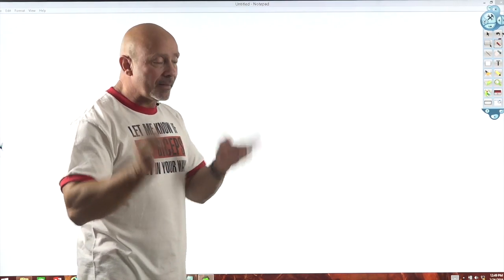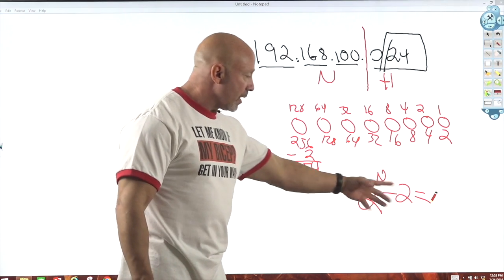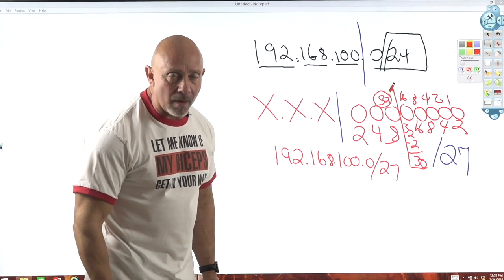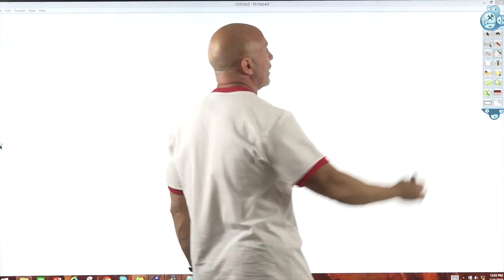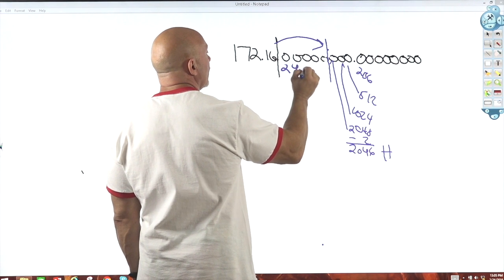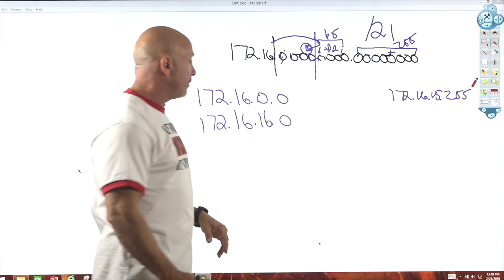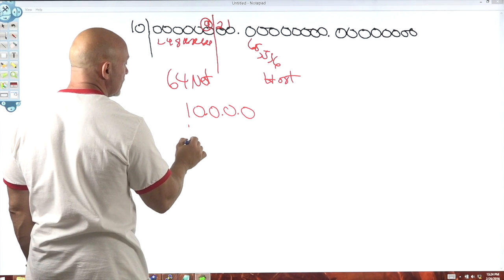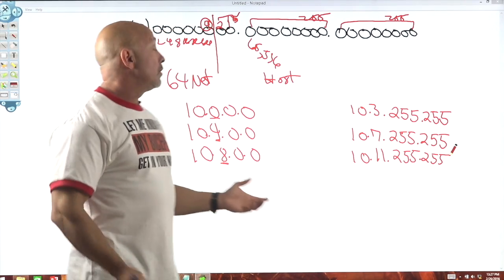Need a refresher on IP addressing and subnetting? Let's break it down!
Need a refresher on IP addressing and subnetting? Let's break it down and review it together!

Since I’ve got an older video on IP Addressing & Subnetting on the channel, I wanted to give it a fresh update! In this video, I’ll provide a quick review of subnetting with a modern approach to make it even easier to understand.

Feel free to watch both the old and new videos to gain a deeper understanding of subnetting. Whether you're brushing up or learning for the first time, this review will help you master the basics!

TechEducation ITInfrastructure SDN (Software-Defined Networking)